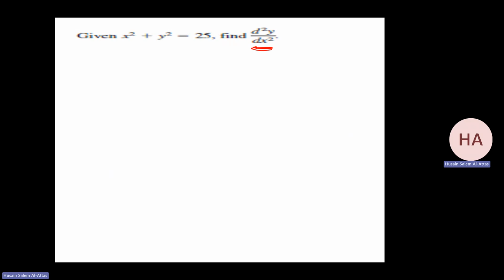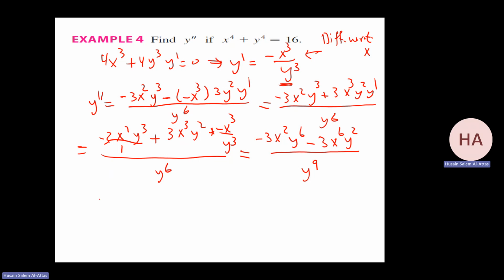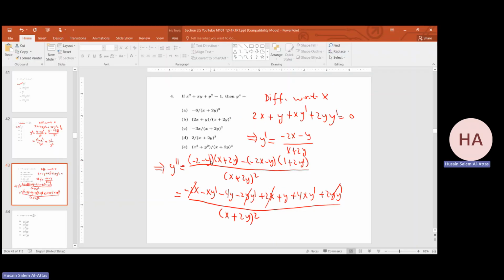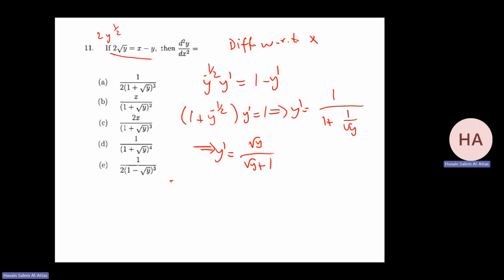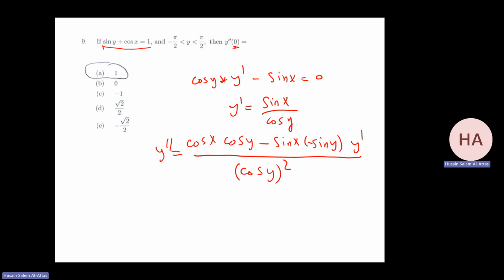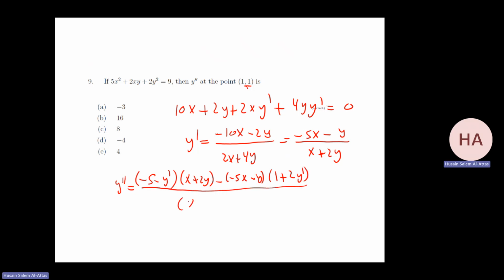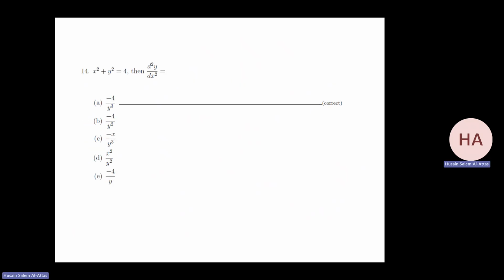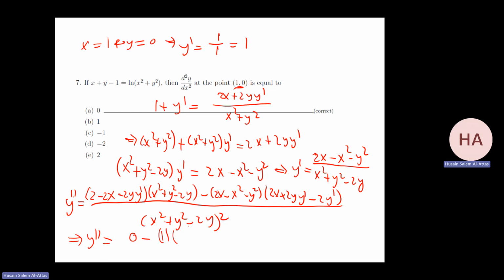Section 3 5 YouTube M101 T241 Part III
This is the third part about Section 3.5 where we find the second derivative for implicit relations